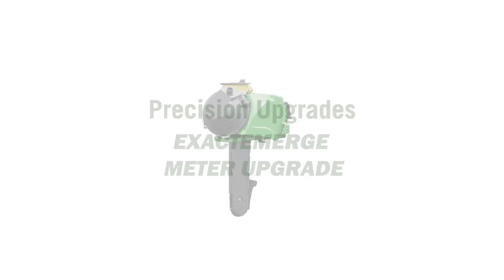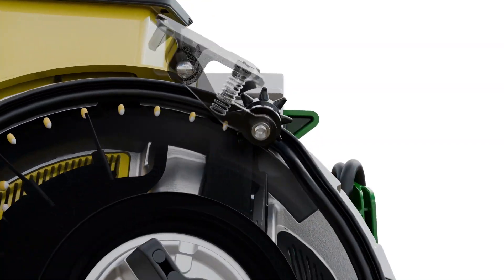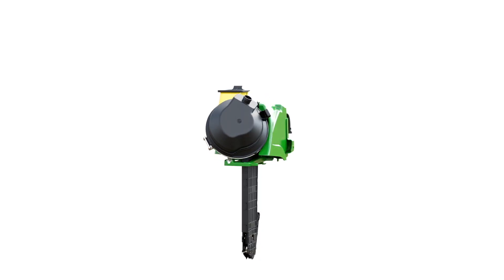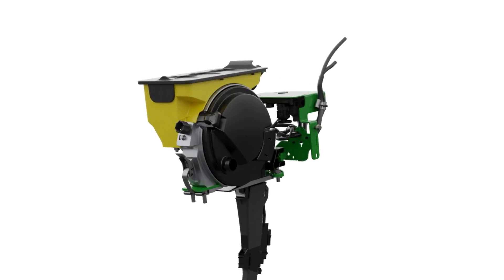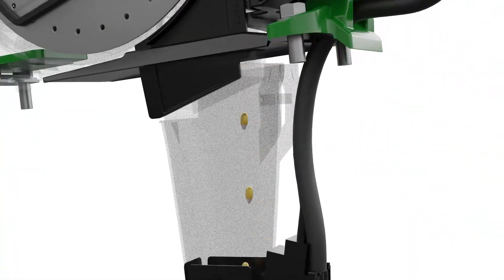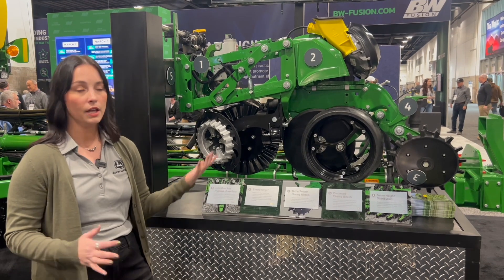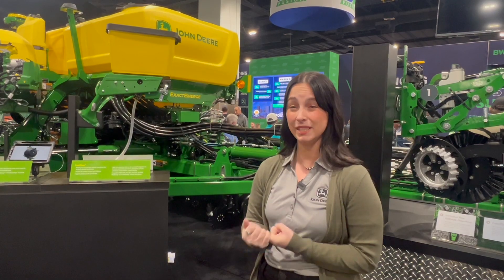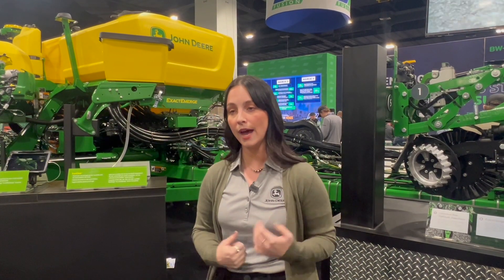Make your older planter new with John Deere planter upgrades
DENVER — With planting season just around the corner, John Deere is detailing its MaxEmerge 5e and ExactEmerge meter upgrades.

“We've offered electric drive planter upgrade for some time now, but it was of a full row unit,” Taryn Fischels, John Deere product marketing manager, told Michigan Farm News during the Commodity Classic event held in Denver, Colorado.

“Now we have the ability to help a grower add electric drive technology to their planter, all without replacing the row unit.”

In addition to being able to have an accurate seed placement across the entire planter bar, Fischels said the upgrades give operators the ability to shut off their planter row by row when needed, saving up to 2% on your seed inputs.

By optimizing planting productivity, the ExactEmerge upgrade helps farmers plant twice as fast, with speeds up to 10 miles per hour, according to Deere.

“If you're a grower that's looking to do some high-speed planting, that is when you want to consider the ExactEmerge option,” Fischels said.

“That has our brush belt technology helping carry that seed all the way through the brush down to the furrow with no bouncing and rolling that that really leads to uniform emergence and that highly accurate seed placement we're looking for — especially for corn and soybeans.”